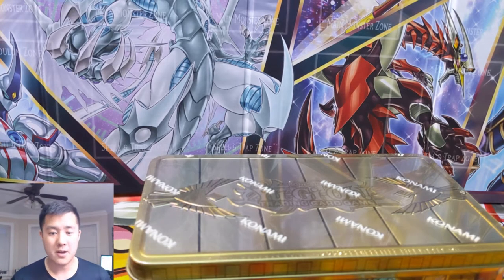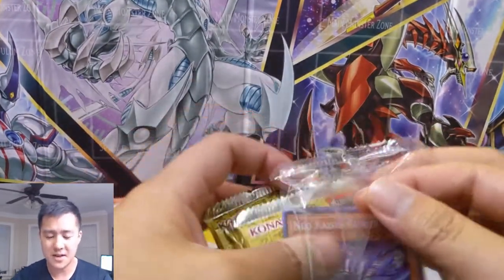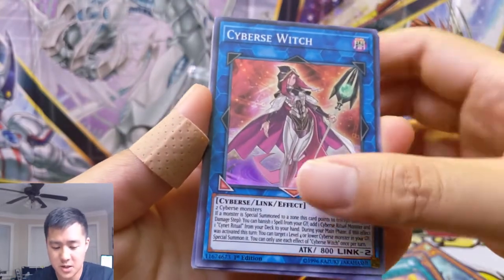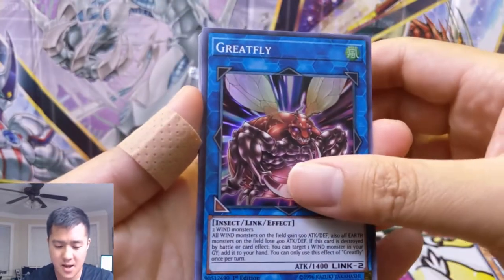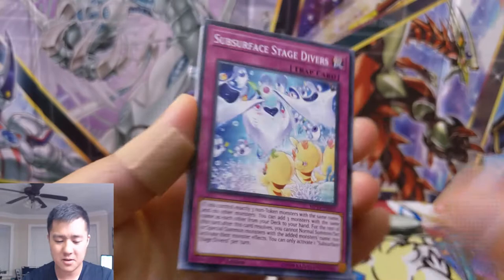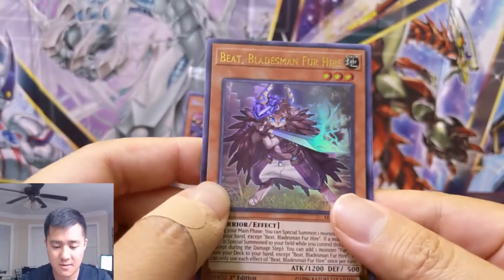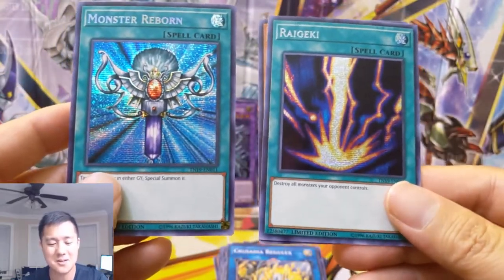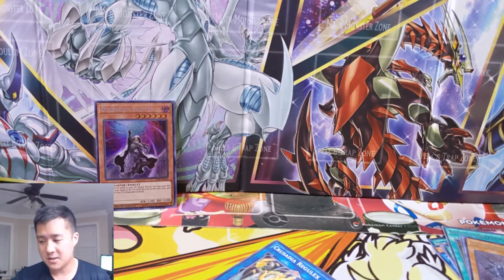Mega Tins 2019! Its TIME TO DUEL! PACK BATTLE ANYONE!?